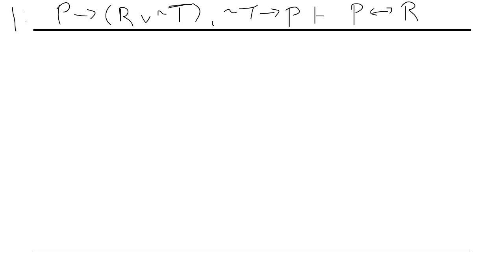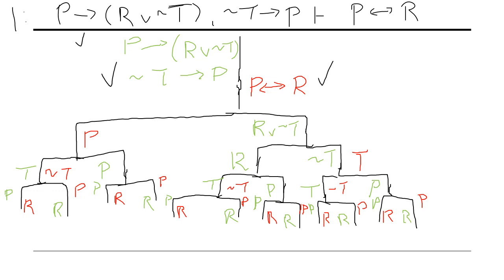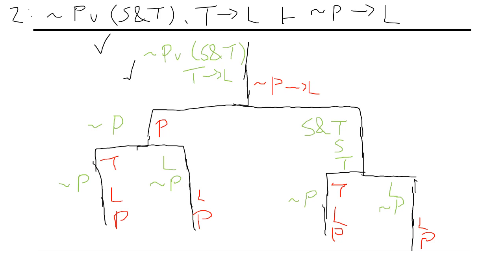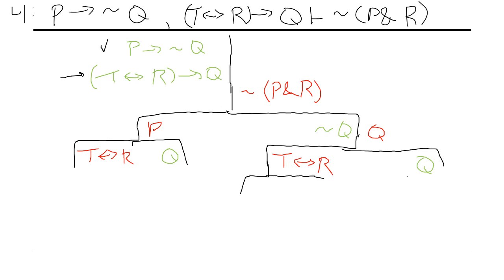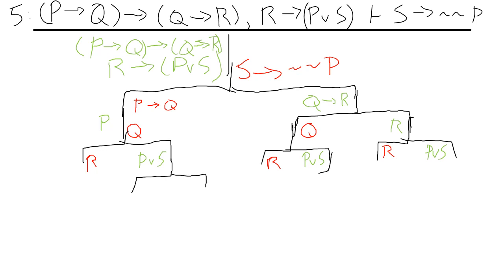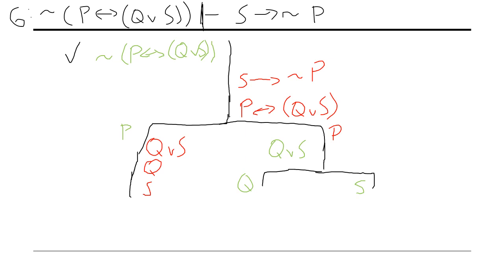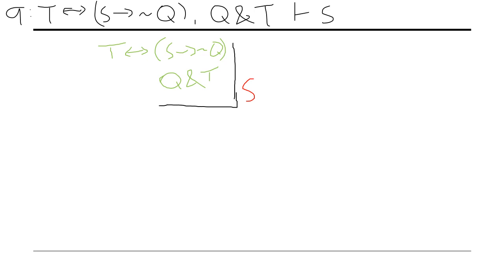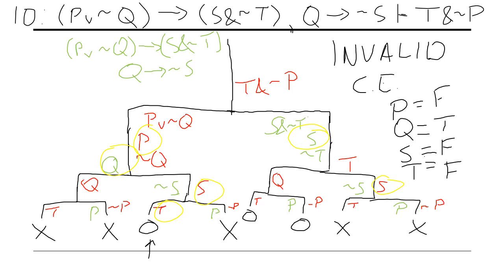Truth Trees Practice 2